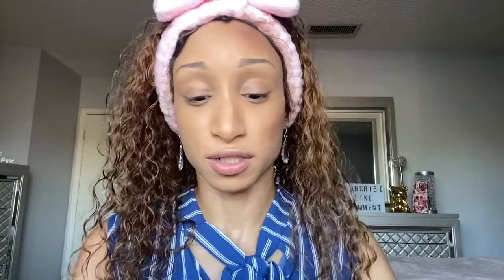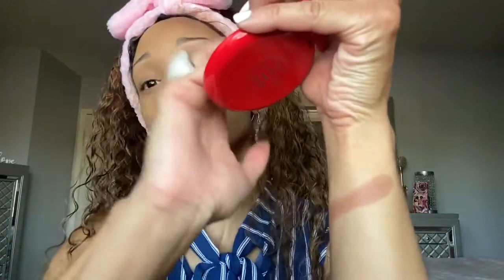Chantecaille Haul/Real Bronze Comparison (Sirena & Goa)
Today I bring to you a mini Chantecaille haul and I’m going to be demoing and comparing the two bronzers in the shade sirena and goa. Enjoy!

Purchased at Chantecaille.com
Real Bronzers $78
Cheek Duo $84
Foundation Hourglass Vanish stick Golden